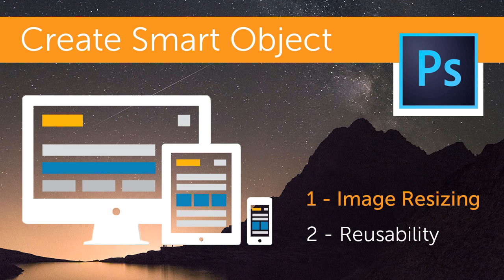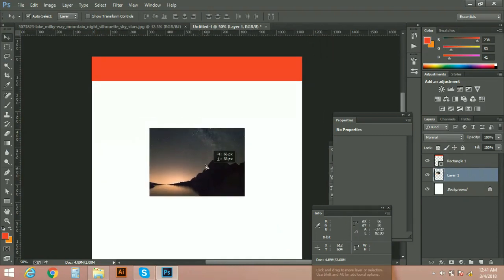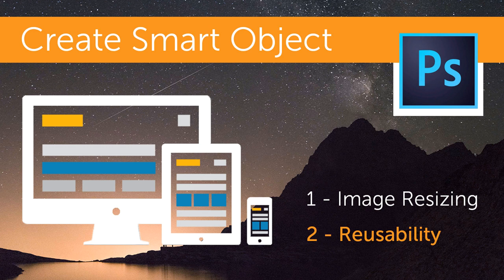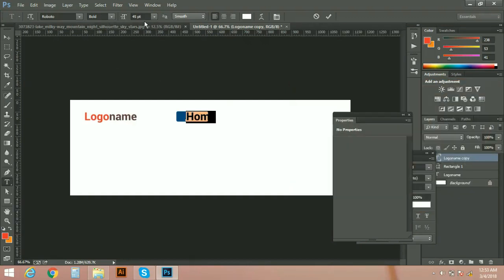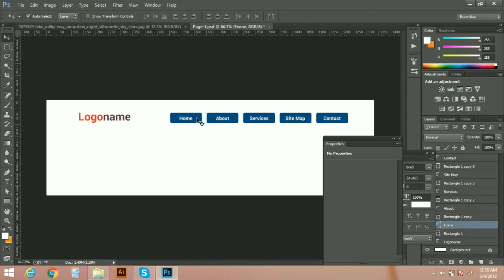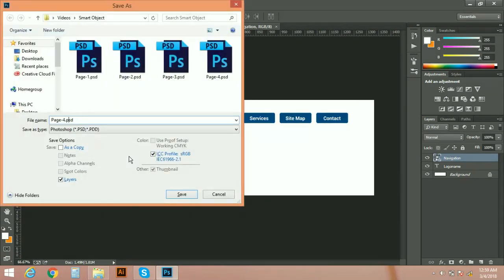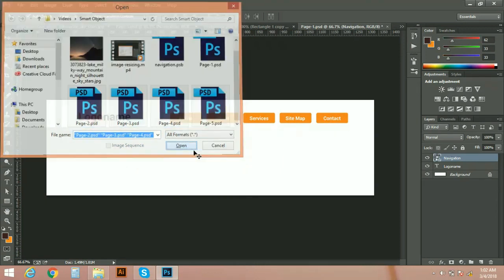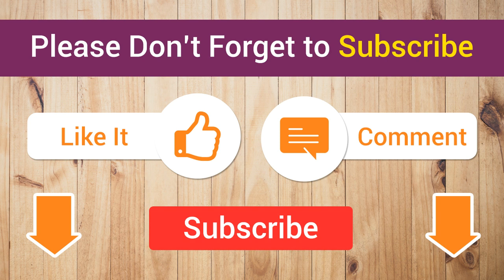How to use Smart Object in Photoshop CC Tutorial. Smart Object Benefits.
How to create Smart Object and Smart Object Benefits in Photoshop.

Image resizing without pixlated and re-usability of content. Design Module Approach in Photoshop .How to use Smart Object in Photoshop CC Tutorial.